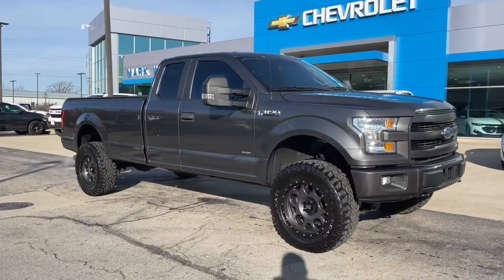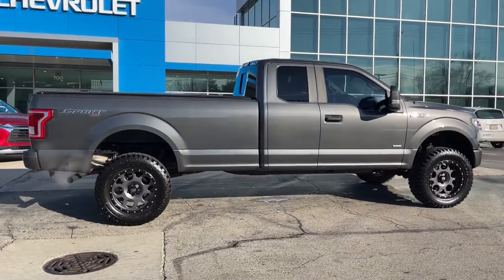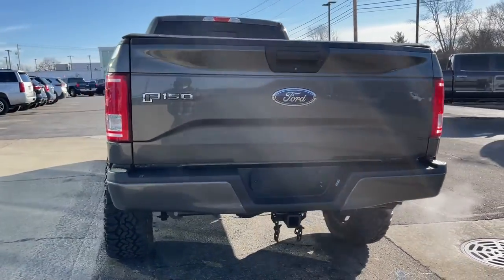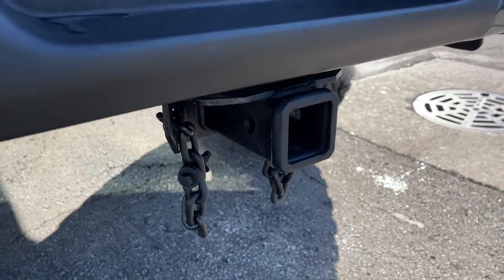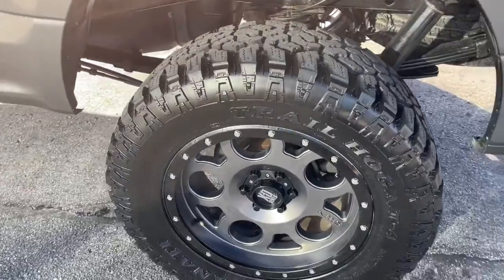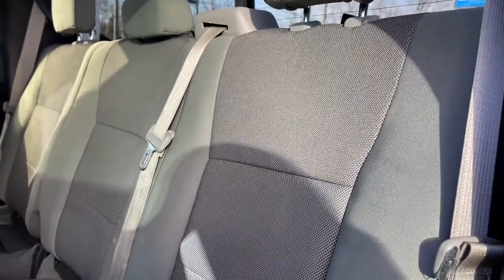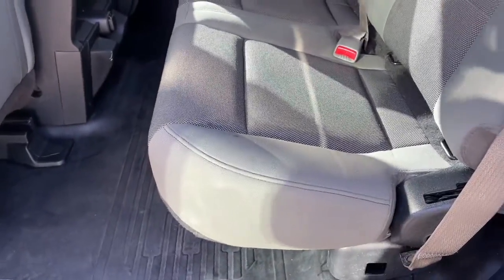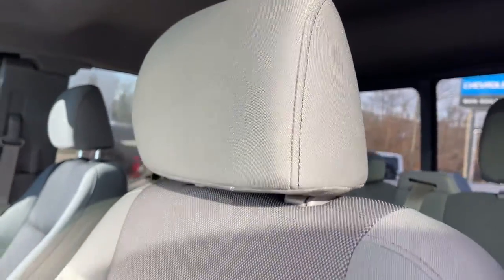2016 Ford F-150 Worthington, Columbus, Westerville, Powell, Delaware PXAD00255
Magnetic Metallic Used 2016 Ford F-150 available in Worthington, Ohio at Mark Wahlberg Chevrolet of Worthington. Servicing the Westerville, Powell, Delaware area.

700 E. Dublin-Granville Road

Magnetic Metallic 2016 Ford F-150 XLCARFAX One-Owner.LIFTED 4WD Body-Color Front & Rear Bumpers Box Side Decal Cloth 40/20/40 Front Seat Fog Lamps Soft Folding Tonneau Box Cover (Dealer Installed) XL Sport Appearance Package.4WD 6-Speed Automatic Electronic 3.5L V6 16/22 City/Highway MPGRecent Arrival! Odometer is 34436 miles below market average!